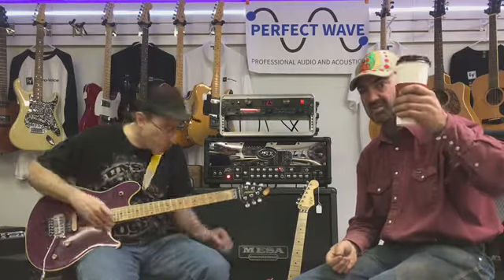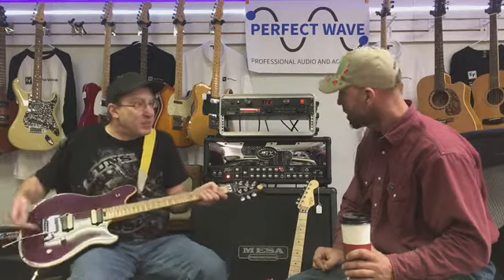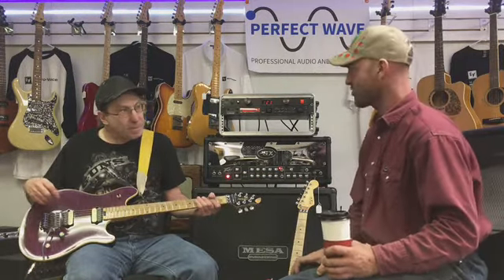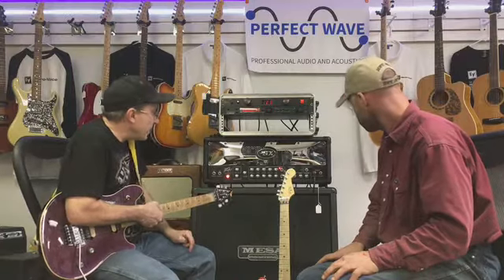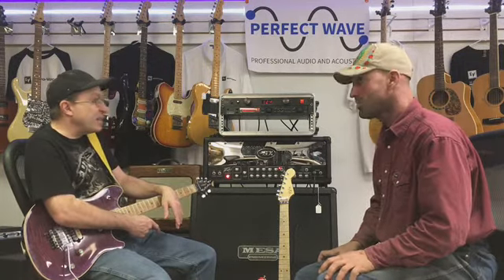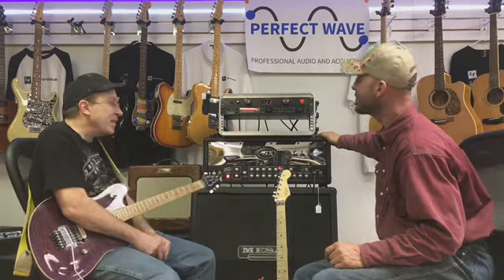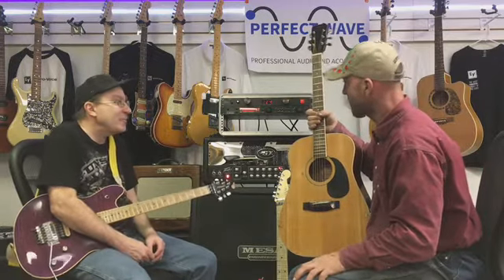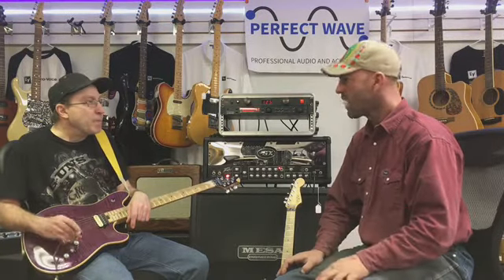Old Faithful Episode 9- Rob Ross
A blue collar guitar show